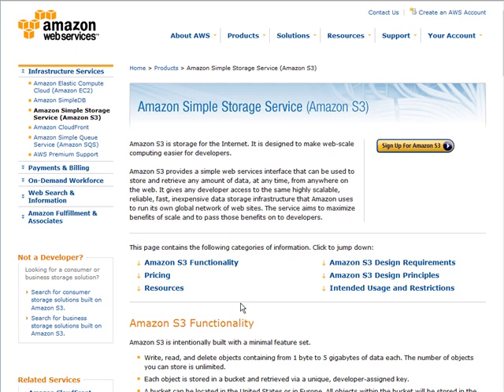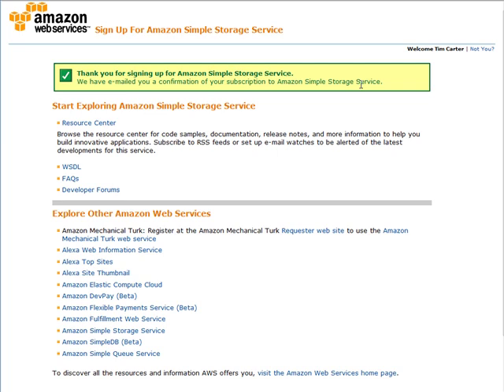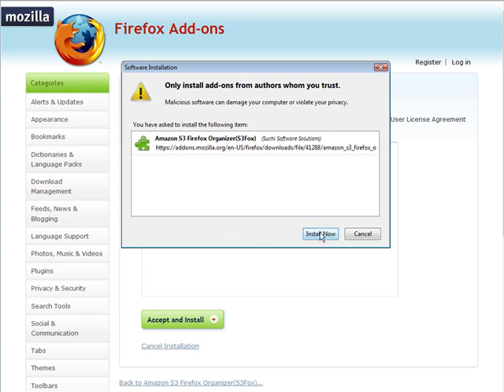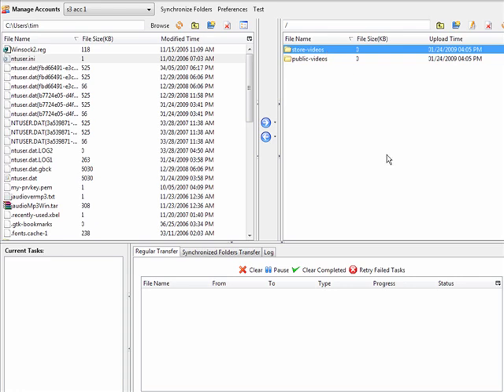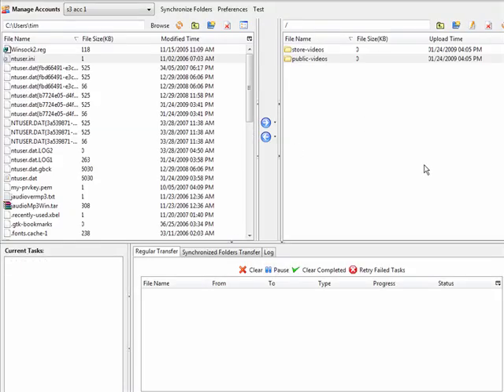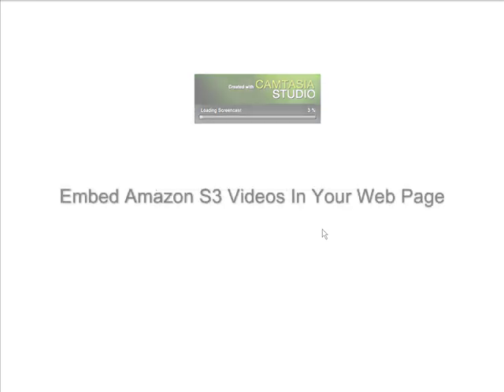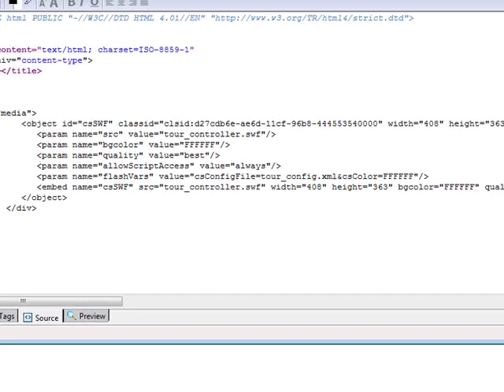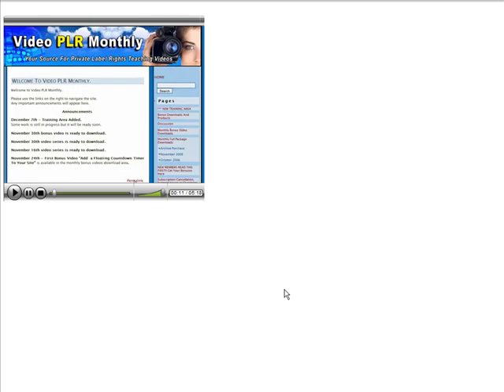How To Use Amazon S3 For File Storage and Retrieval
How To Use Amazon S3 For File Storage and Retrieval - For a more thorough video series check out

Video Explaining How To Use Amazon's Simple Storage Service (s3). Learn How To Store Files And Retrieve Them.

An over the shoulder video tutorial.